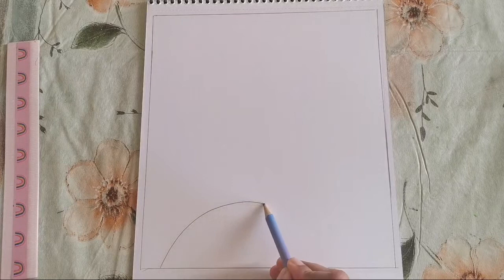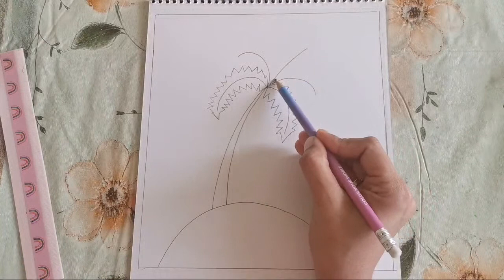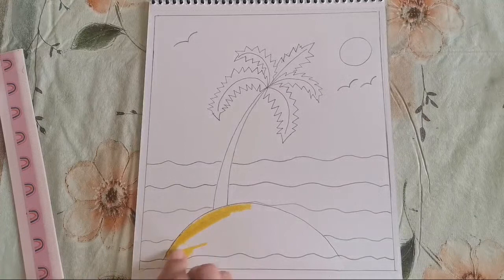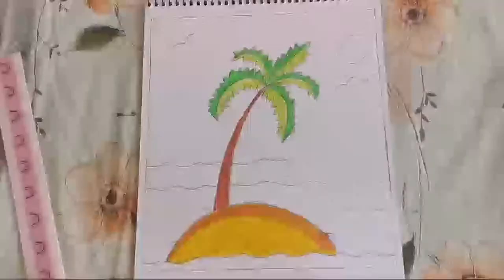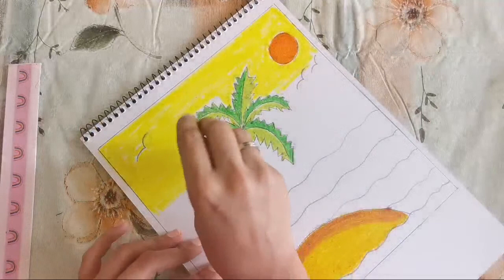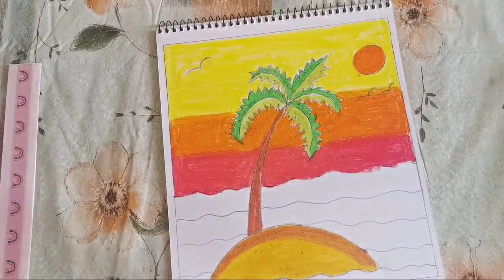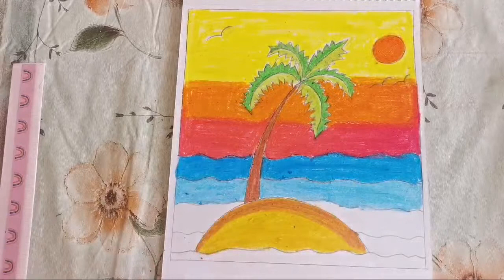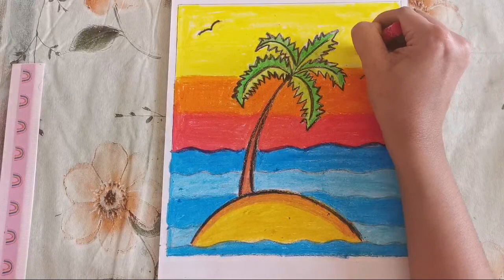Junior's Session | Simple Scenery Drawing for Kids | Easy Scenery for small kids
Junior's Session includes very basic easy drawings for kids under 6 years

If enjoyed and done the drawing share with me 😊

Post it on our FB Group - " Colour Bee Kid's Art Gallery "

Share your feedbacks too ❤️🐝